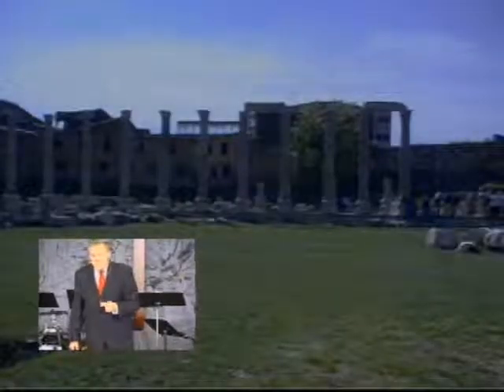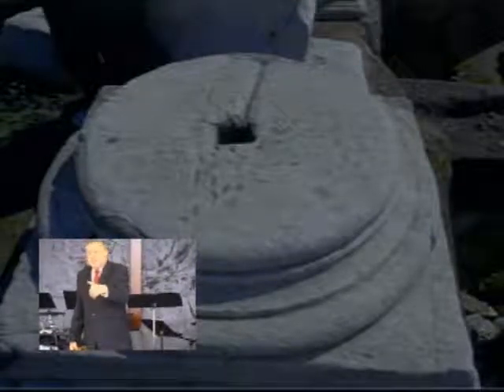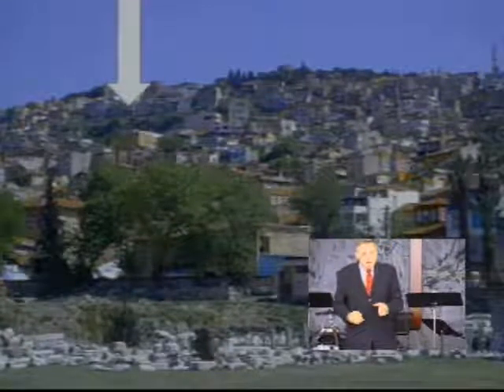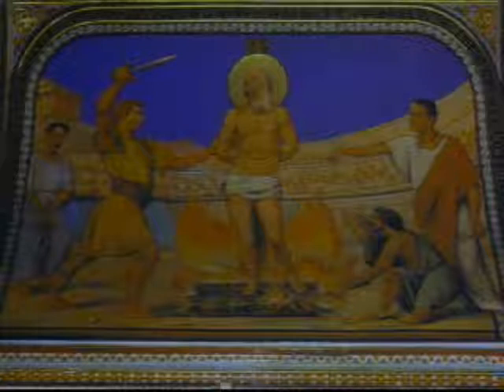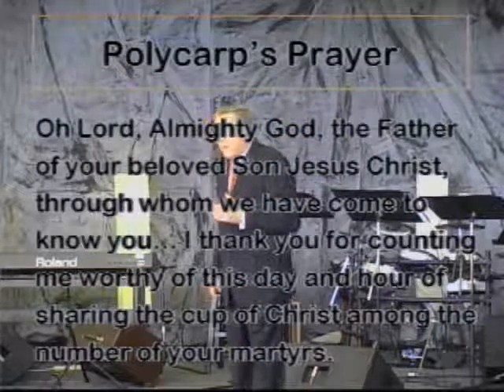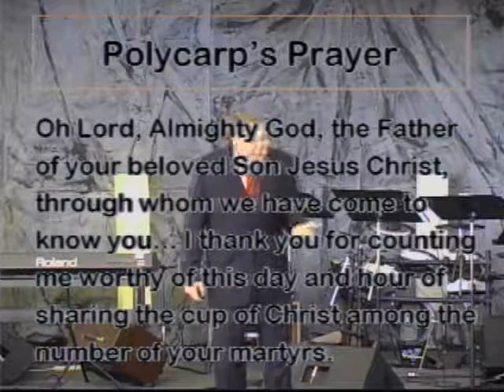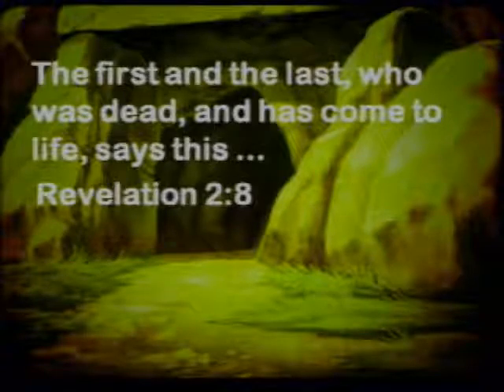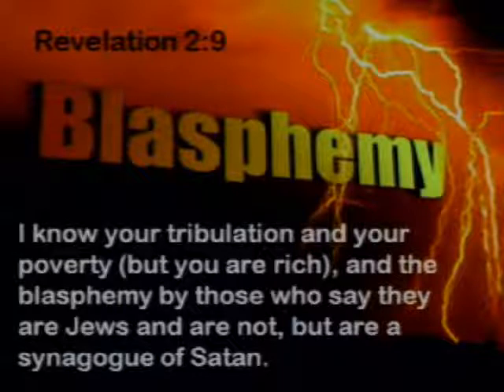Orange Coast Church Service - 5/23/09 - Part 3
Smyrna by Dr. Ken Studer